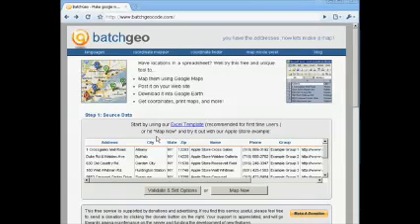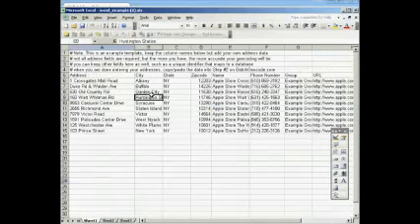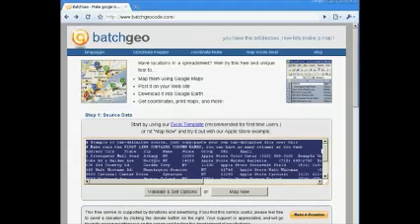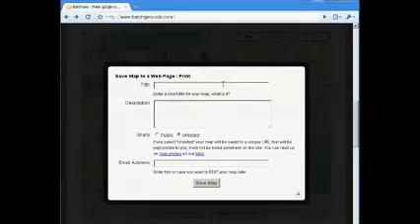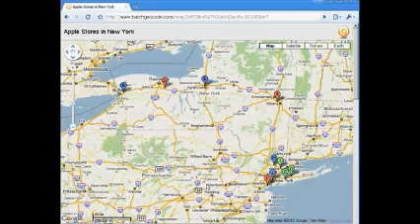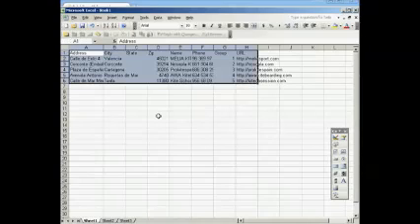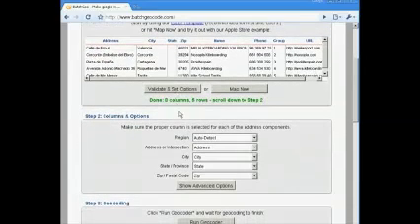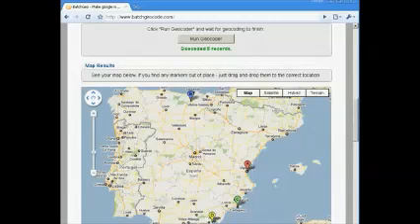BatchGeo - How to make a map